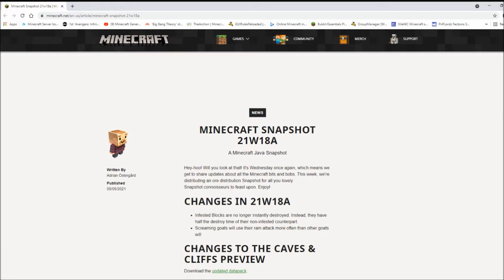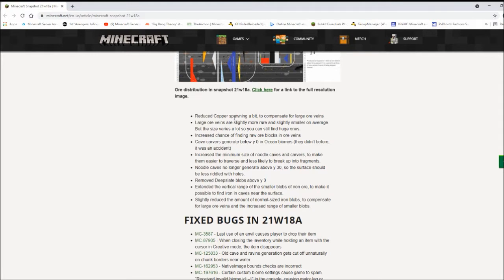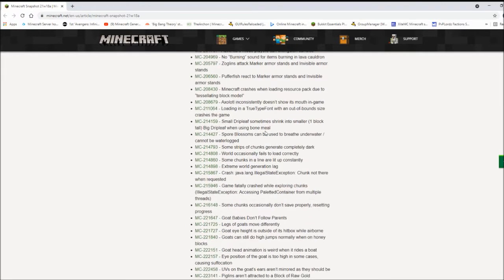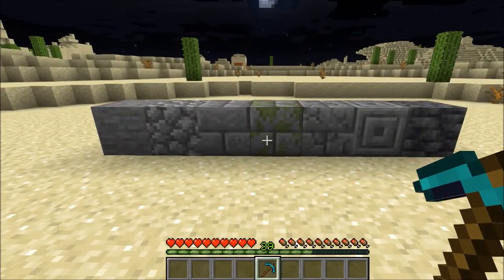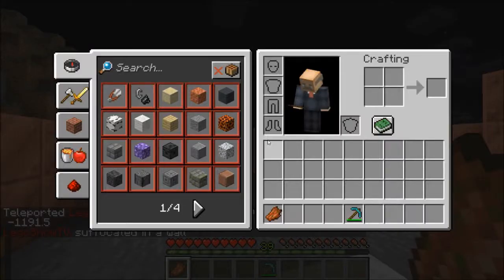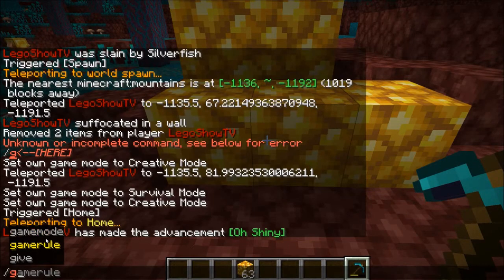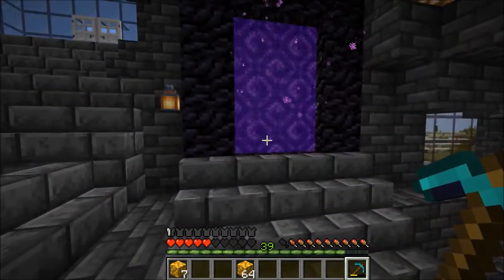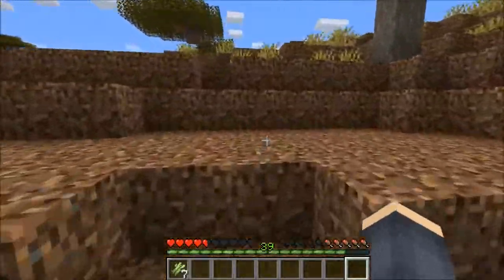Review and Thoughts on 21w18a RAMMER GOATS THEN BEFORE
Do u like minecraft well this channel is for you if u like smp type series we have an amazing server thats whitelisted u can enjoy videos from we also cover any and all snapshots that have features in them for the newest minecraft updates so click the notification bell to never miss a video and share with your friends